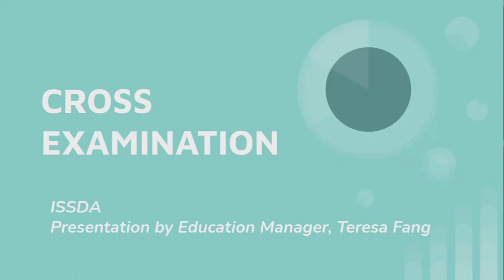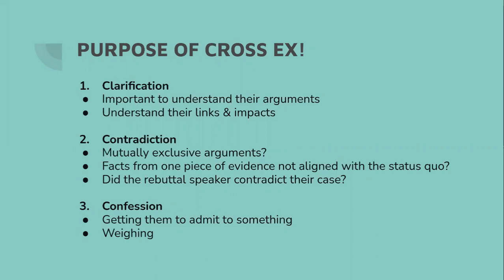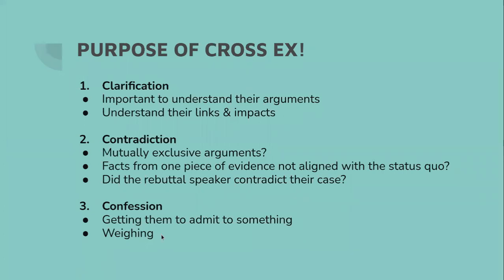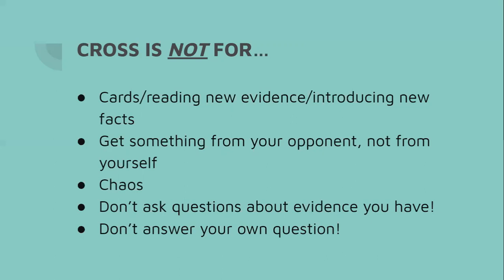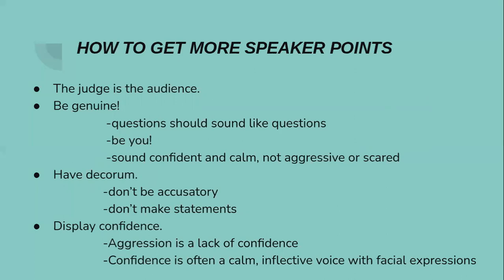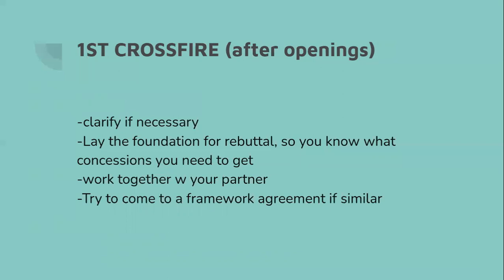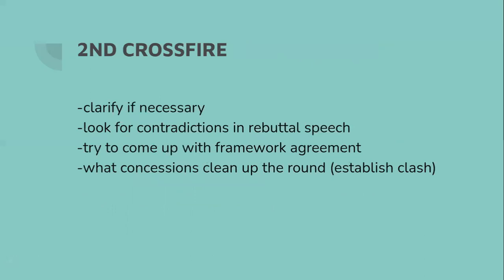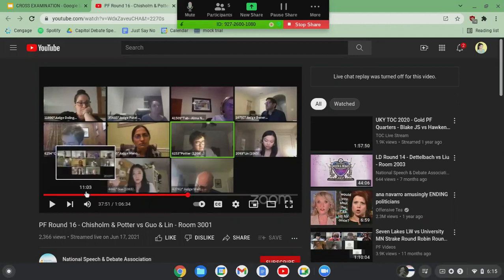ISSDA Public Forum - Crossfire Lecture (01/29/2022)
The International Students' Speech and Debate Association presents the Public Forum - Crossfire Lecture. This lecture will be the third in a series of lectures detailing the format, structure, and examples of Public Forum Debate and will go over Crossfire, the best place to expose weaknesses in your opponents' arguments.

The lecture will have a presentation held by the Education Manager of ISSDA, who has 3+ years of competitive debate and 1+ years of competitive speech experience. She was also the Double Octofinalist in Original Oratory at Harvard, Quarterfinalist in Original Oratory in George Mason, a four-time 1st place debate champion in her private debate league, and a member of the Capitol Debate All-Star Speech Team. Both parents and students are welcome to attend and there will be a Q&A session towards the end.